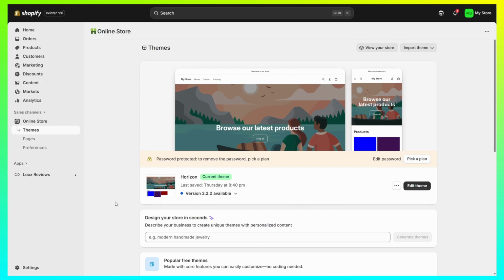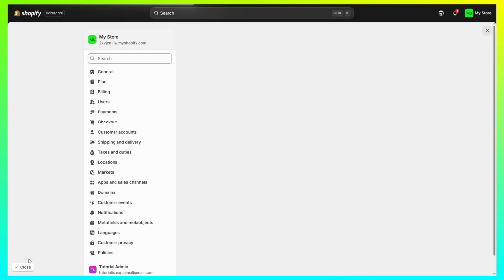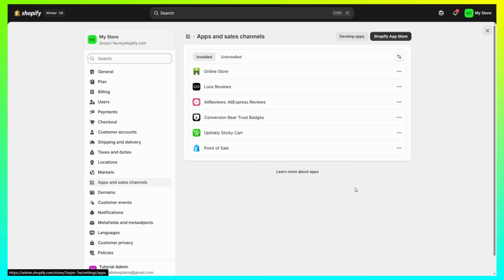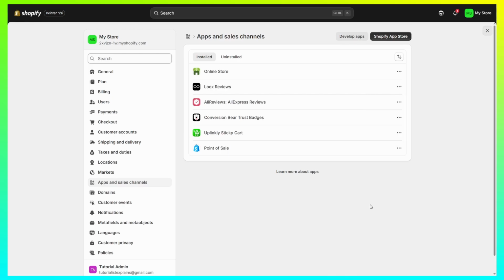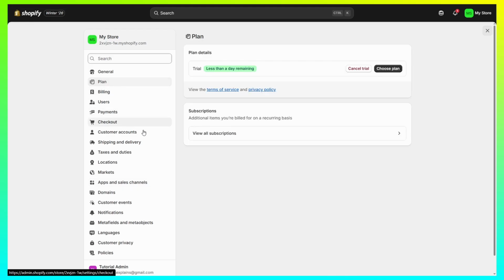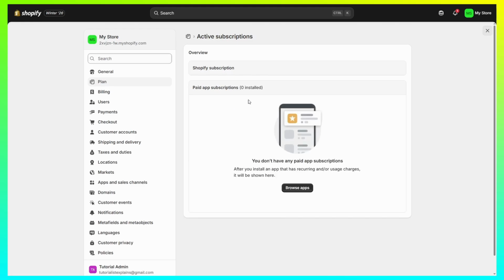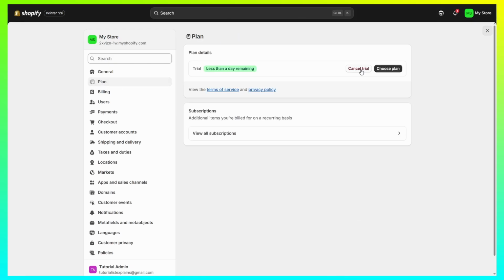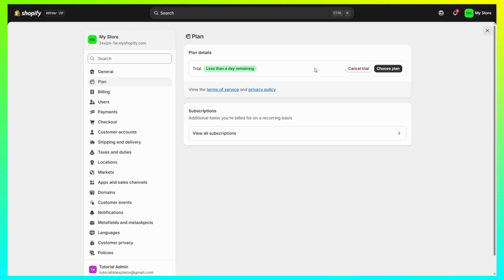How To Cancel Shopify Free Trial (FAST & EASY)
How To Cancel Shopify Free Trial | Cancel Shopify Trial Before Billing

In this quick tutorial, I’ll show you how to cancel a Shopify free trial the right way, before you get charged. I’ll walk you through where to find your plan and billing settings, how to deactivate your store, and what to double-check so the cancellation actually goes through. If you’re not ready to keep the store live, this helps you avoid surprise charges and keeps everything clean. By the end, you’ll know how to cancel the Shopify free trial safely, and what happens to your store access after you cancel.

I hope you found my How To Cancel Shopify Free Trial video useful!